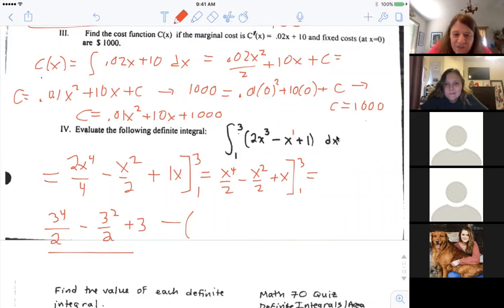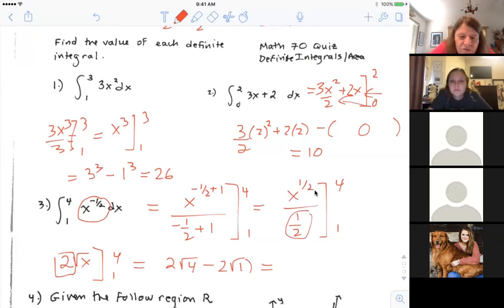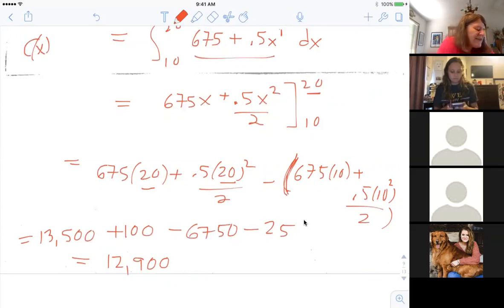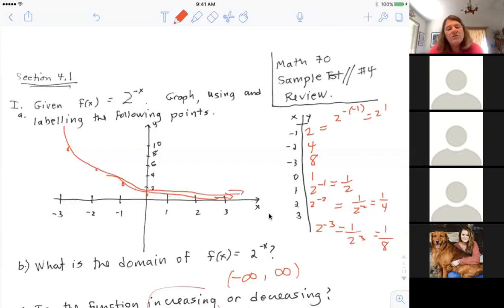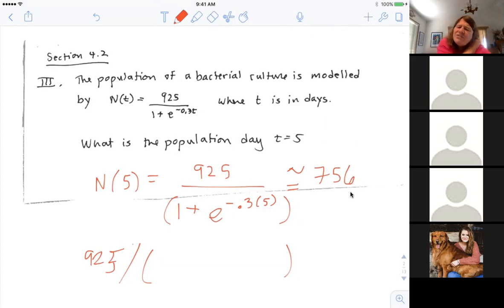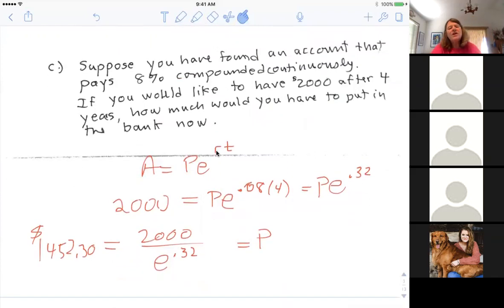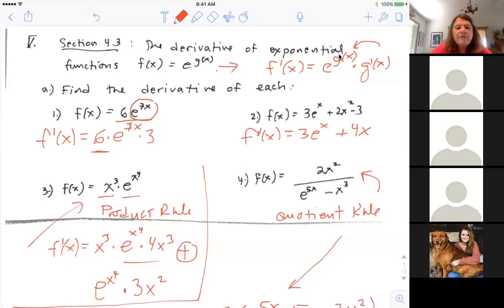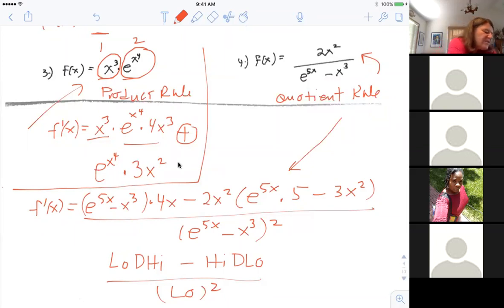Math 70 Class Video Part 2